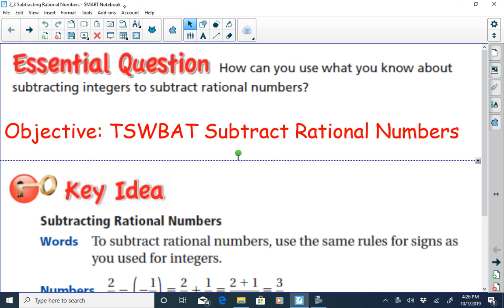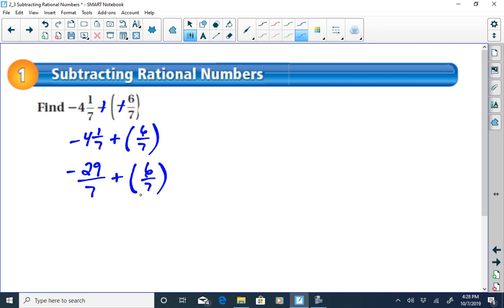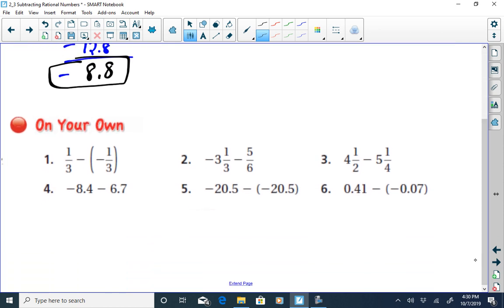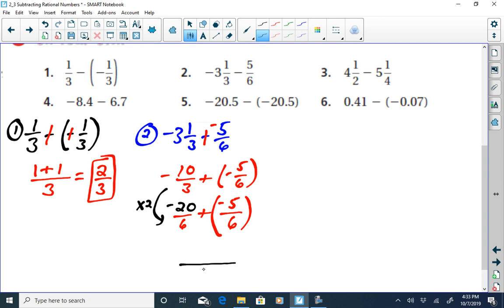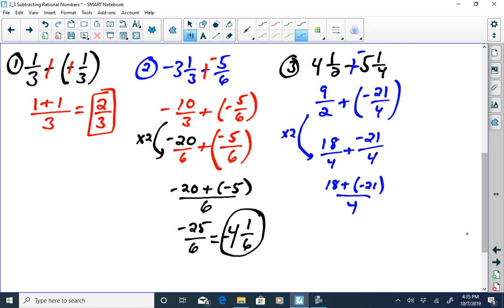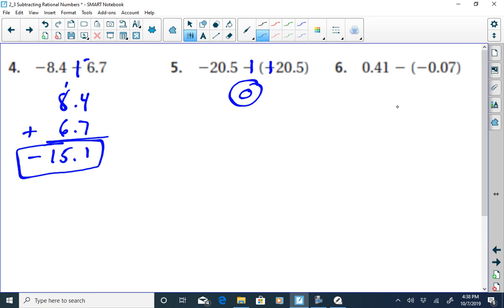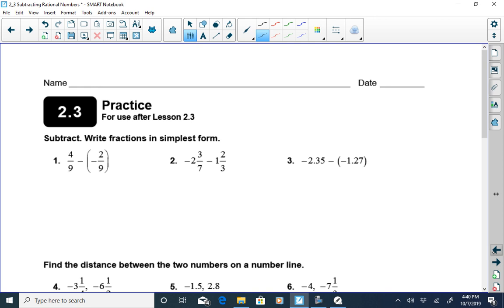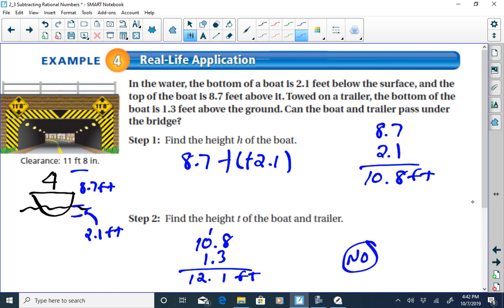2.3 Subtracting Rational Numbers